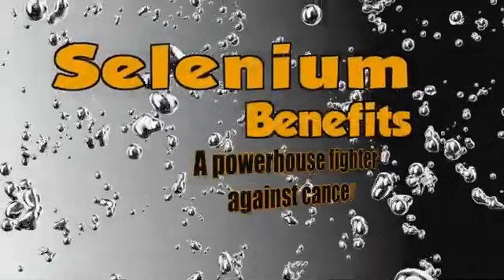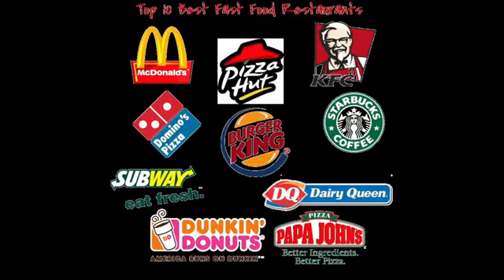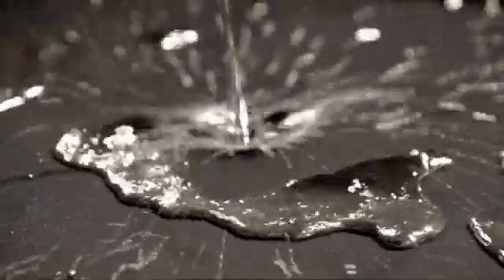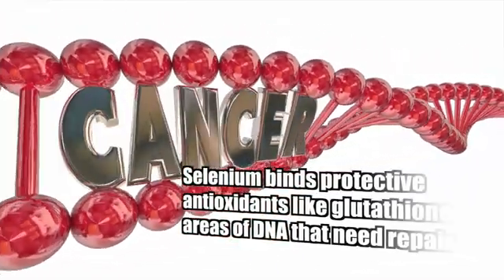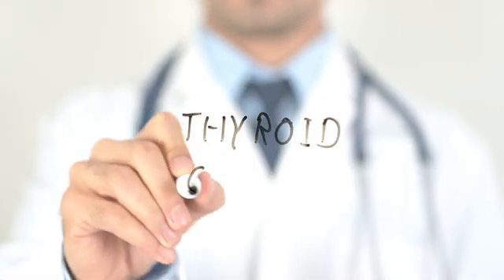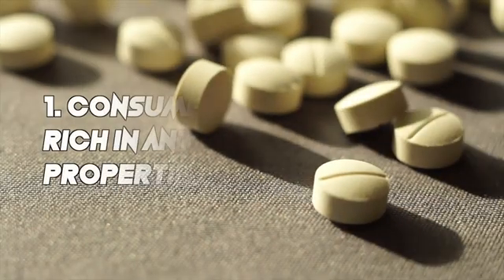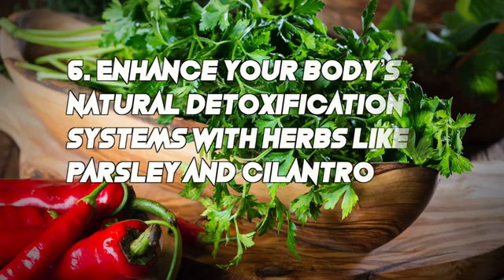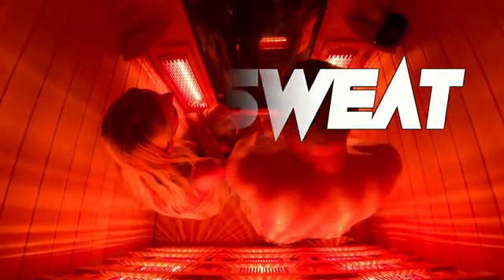How to Fight Mercury Toxicity With Selenium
Environmental toxins are an increasing health and safety concern for people around the world. But perhaps none of these toxins are as dangerous as mercury. Because mercury binds to fatty tissue in organs like the liver and kidneys, it can accumulate in massive volumes, causing severe health problems. But selenium (a naturally-occurring mineral) is extremely effective at detoxifying and minimizing the effects of mercury buildup.

In this brief video, you’ll learn how mercury builds up in the body, why selenium is so effective at removing mercury, plus 10 tips to naturally boost your selenium levels and reduce mercury build-up. Be sure to watch the whole video to learn about the different types of selenium supplements... and why selenium may be the key to preventing, treating, and beating cancer.